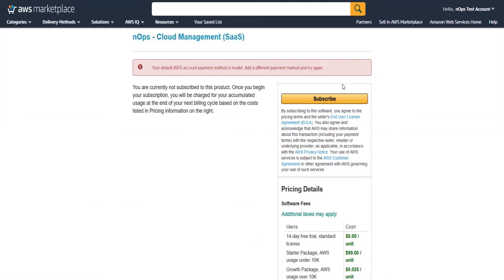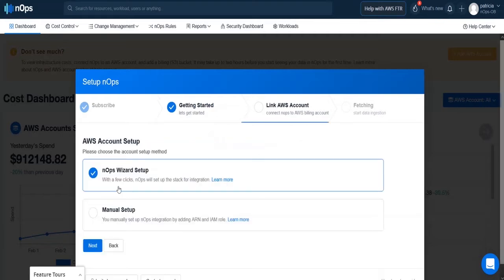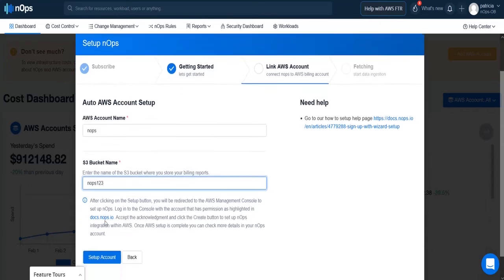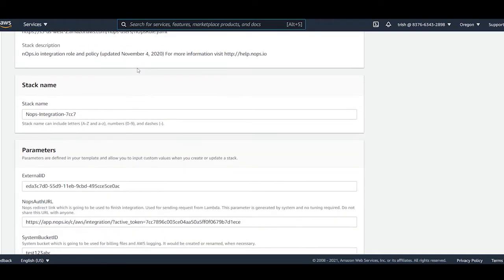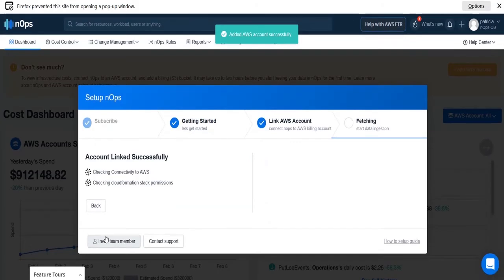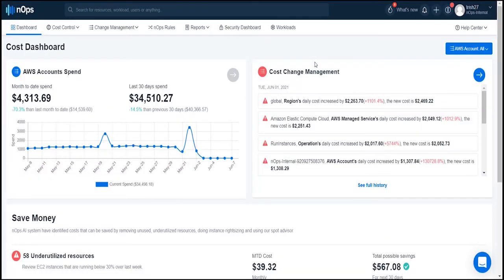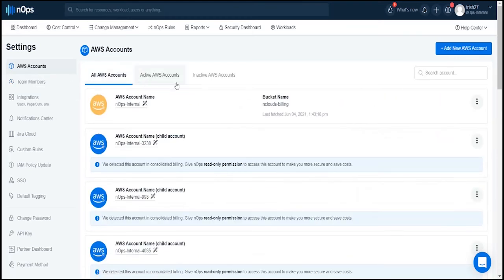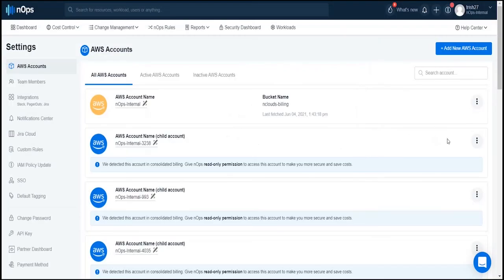Adding AWS account to nOps with Automatic Setup feature.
Learn how nOps's new Automatic Setup feature provides a more friendly and efficient onboarding experience. It helps you automatically link to your AWS account, maintain AWS data integrity, set up your account on the AWS side, and ingest data from your AWS account.